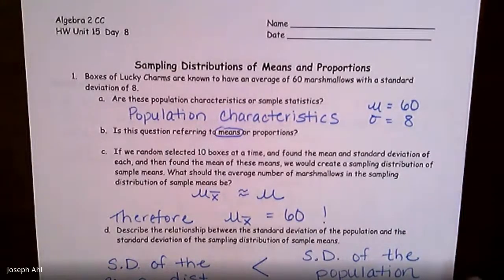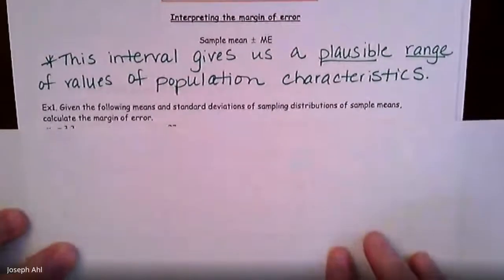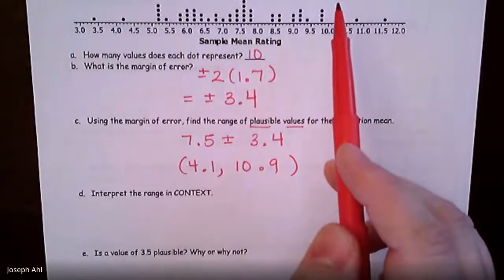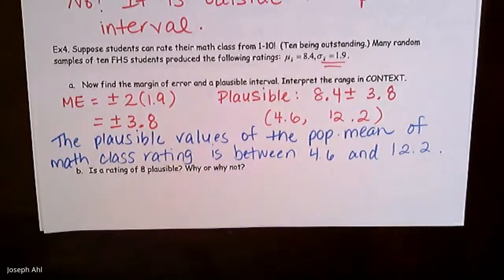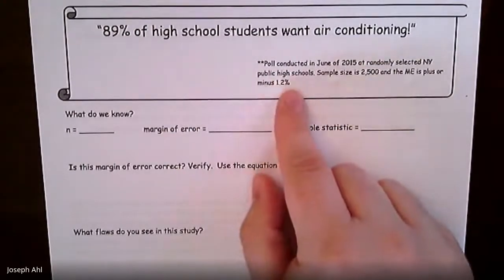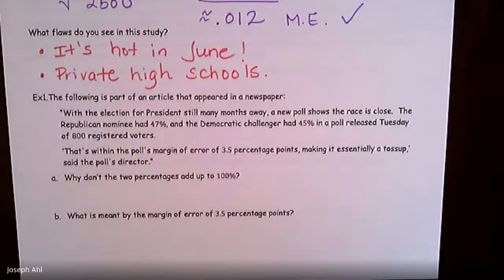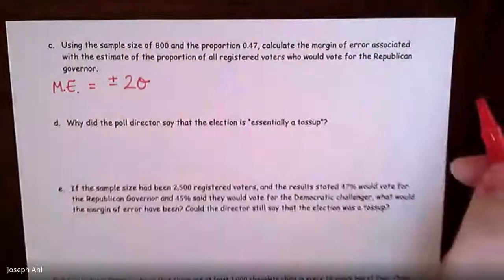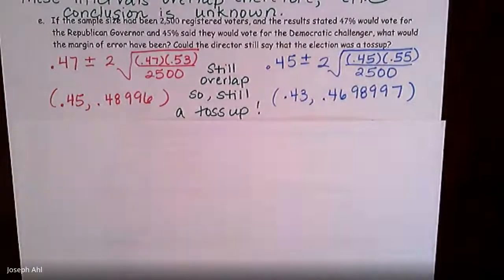Stats Days 9 and 10